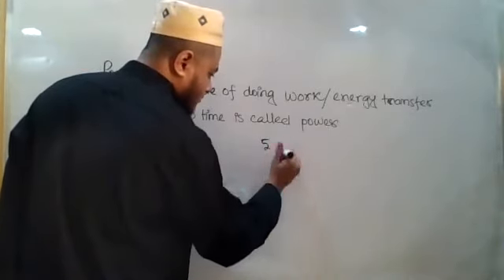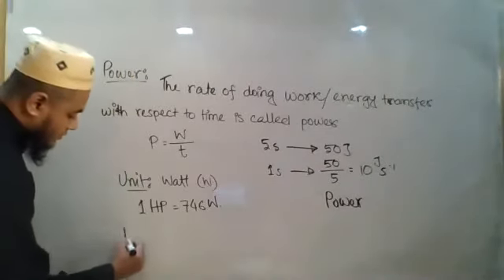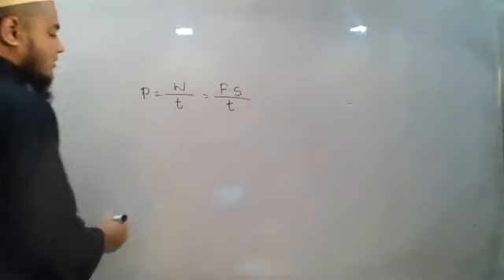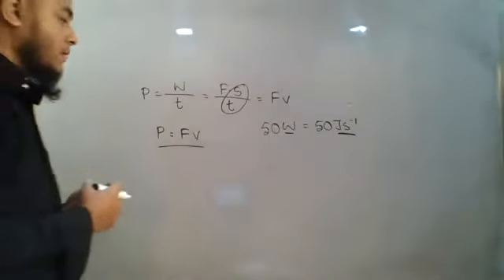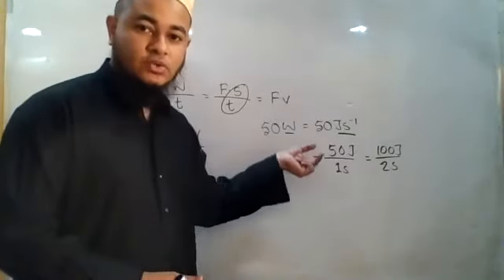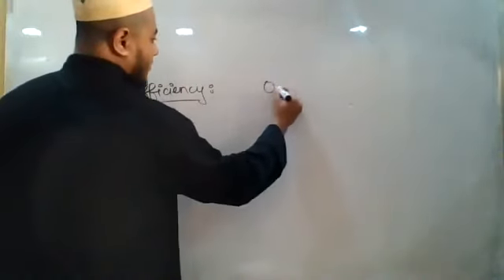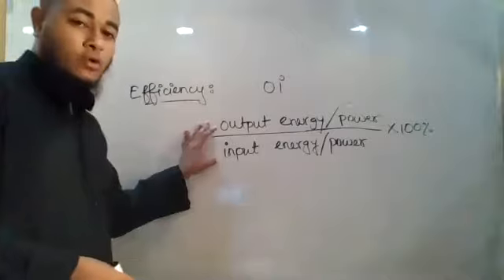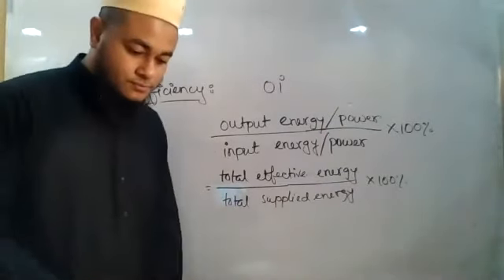55.Gr.11-Physics-WPE (Power, Efficiency)-07.10.2020